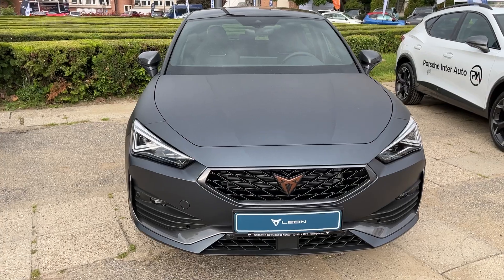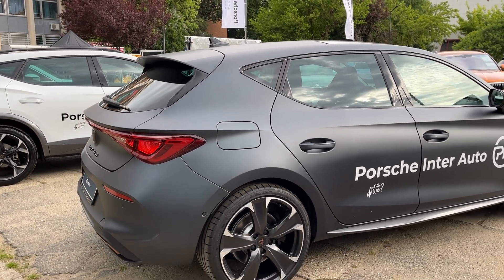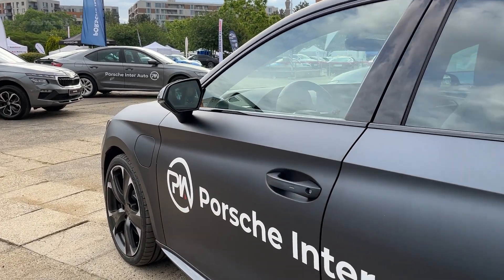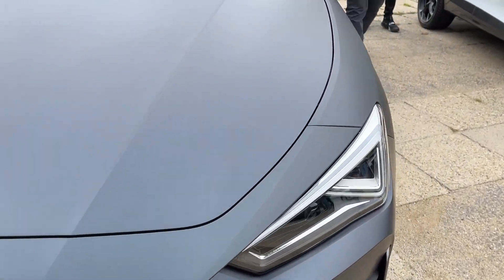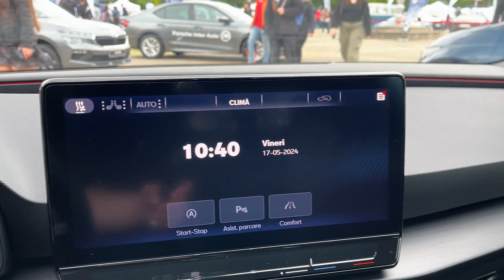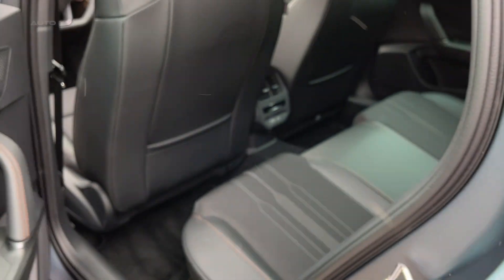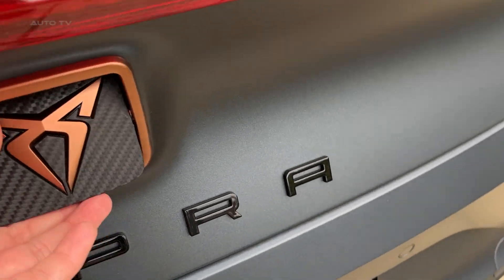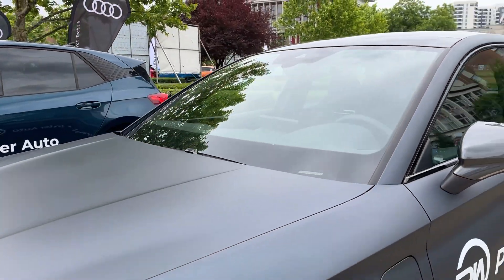CUPRA LEON 2024 - QUICK Spin, exterior, interior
The Cupra Leon: SEAT's Hot Hatch Gets a Spicy Makeover
The Cupra Leon takes SEAT's popular hatchback and turns up the heat, delivering a stylish and potent package that aims to rival established players like the Volkswagen Golf GTI. As Cupra breaks away from SEAT to forge its own performance-focused identity, the Leon serves as a compelling entry point to the brand.

Visually, the Cupra Leon stands out with its aggressive stance, bold copper accents, and striking wheel designs. The interior follows suit, featuring a minimalist design with a 12-inch infotainment screen, digital gauges, and sports seats. While not the most premium cabin in its class, it's a step up from the
standard SEAT offering.

Under the hood, Cupra offers a range of powertrains to suit various tastes and budgets. The lineup starts with a 150hp 1.5-liter turbo, but enthusiasts will gravitate towards the range-topping 300hp 2.0-liter turbo. This potent mill rockets the Leon from 0-62mph in just 5.7 seconds, rivaling some serious performance machinery.

For those seeking efficiency without sacrificing (too much) performance, a plug-in hybrid eHybrid model delivers 245hp and up to 36 miles of electric-only range. However, the added weight does blunt the driving experience somewhat.

On the road, the Cupra Leon impresses with its balance of everyday comfort and back-road thrills. The optional adaptive dampers offer a wide range of adjustment, while the electronic differential helps put the power down effectively. It may not be quite as razor-sharp as a Honda Civic Type R, but it's more livable day-to-day.

Practicality remains a strong suit, with ample passenger space and a 380-liter trunk. Standard safety features are comprehensive, and the Leon earned a 5-star Euro NCAP rating.

The Cupra Leon's trump card might be its value proposition. It undercuts the VW Golf GTI on price while offering more power and equipment. However, some cost-cutting is evident in areas like interior materials and sound insulation.